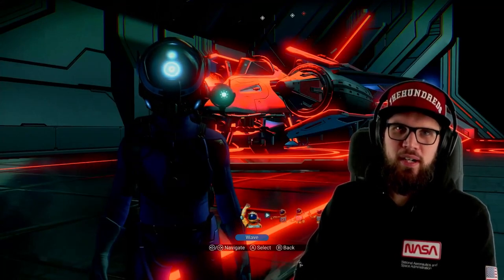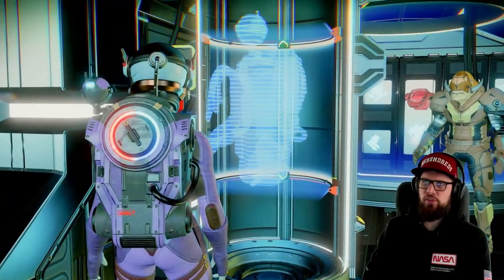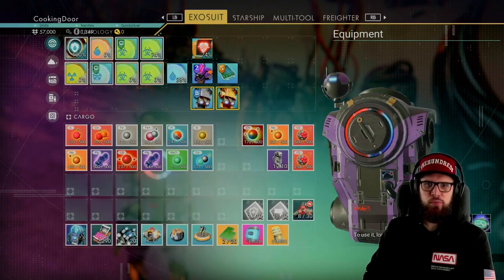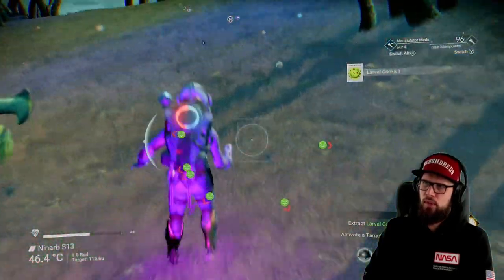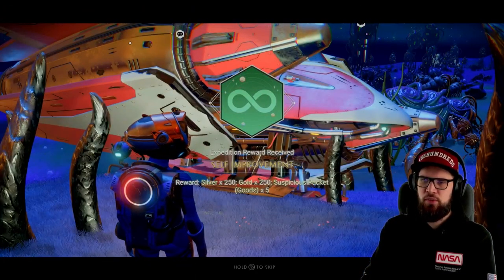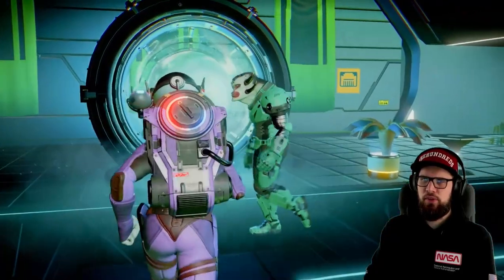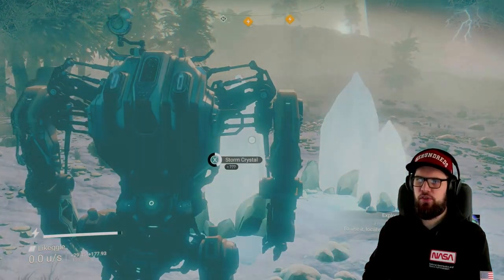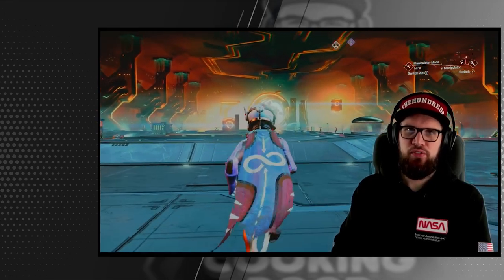Get the EXCLUSIVE Whalestalker Cloak: Leviathan (Redux) Phase 3 | No Man's Sky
In today's walkthrough we will be taking a look into completing the third phase of the 'Leviathan Redux' Expedition in No Man's Sky.
We will be looking into all the steps needed to complete this phase, as well as a logical order in which to complete them.
I'll also give you some tips and tricks into completing every step in an easy way and look at some of the hurdles I came across on my playthrough!

Description tags: NMS, tutorial, Walkthrough, Lets Play, sidequest,